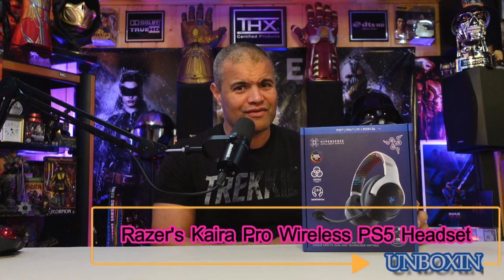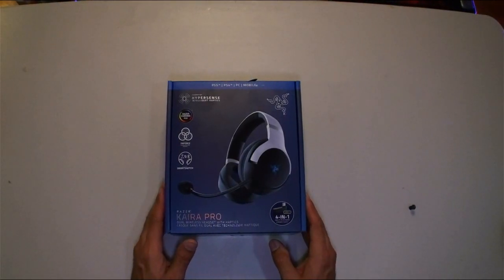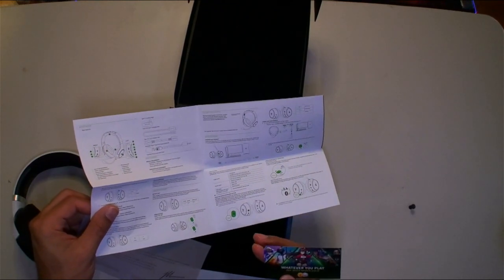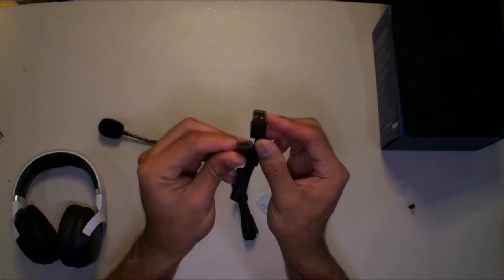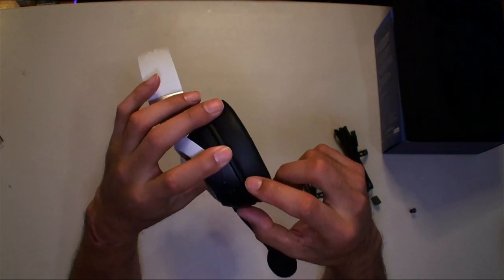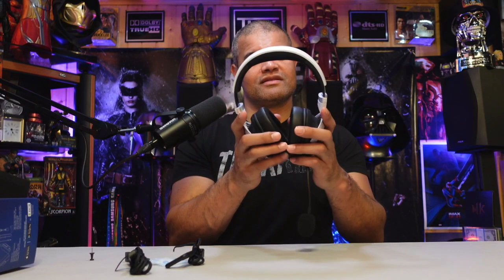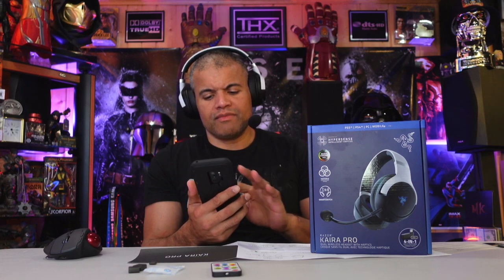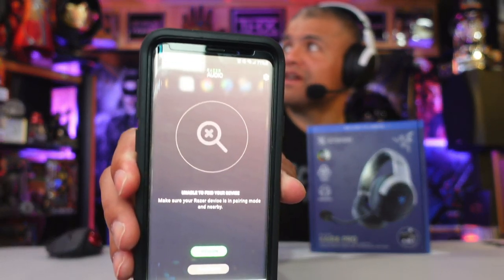Razer Kaira Pro PS5 Wireless headset with Haptic Feedback! - Unboxing & Mic Test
My perfect PSVR 2 Headset!